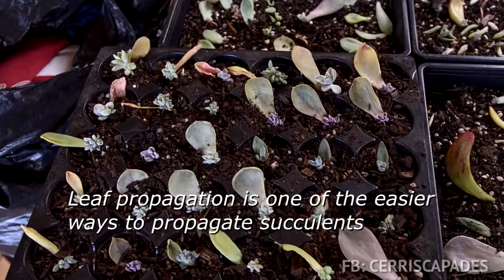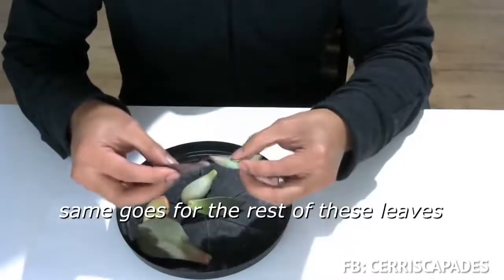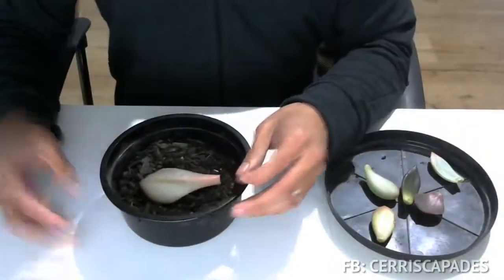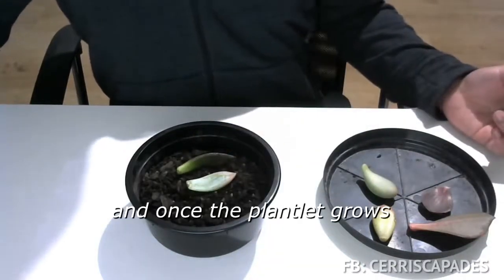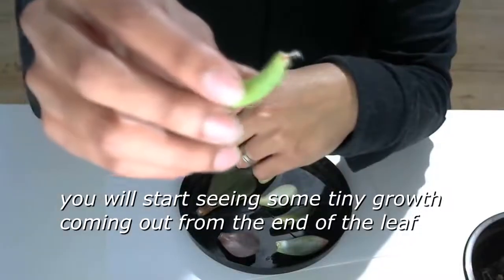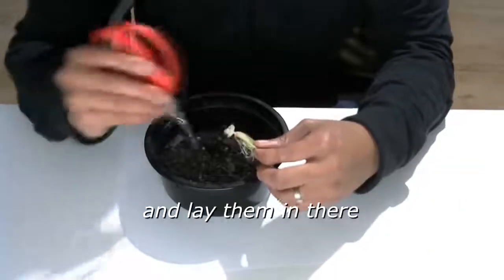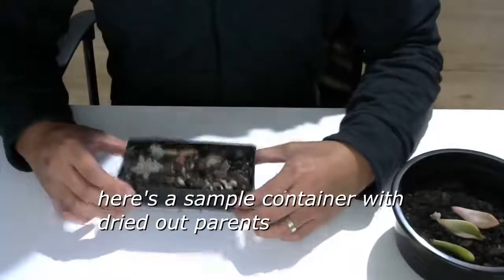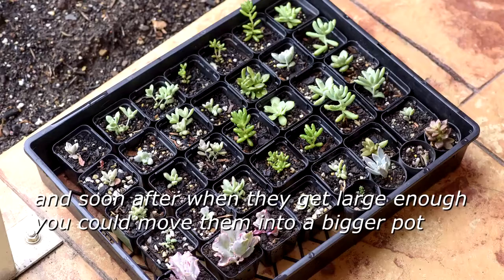Propagating succulents from leaves/Leaf propagation/How to propagate succulents from leaves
The content contained in this video is available under the Creations Commons attribution-sharealike license v 3.0
unless otherwise stated the work is attributable to @ Cerriscapades